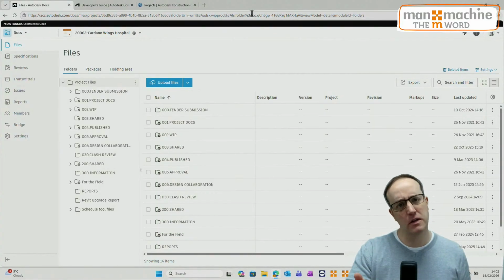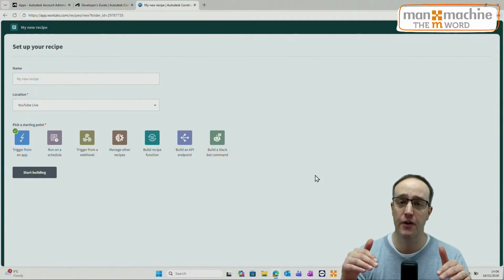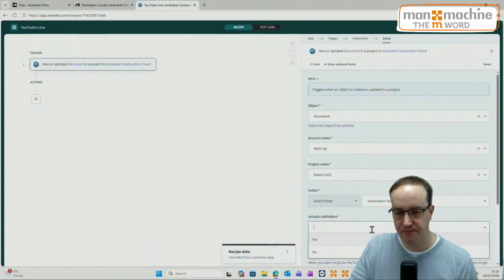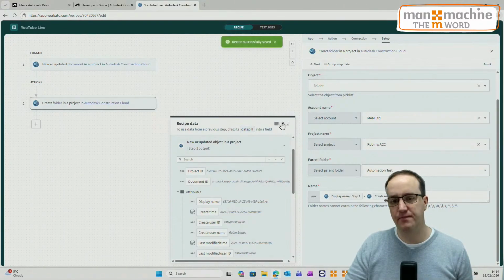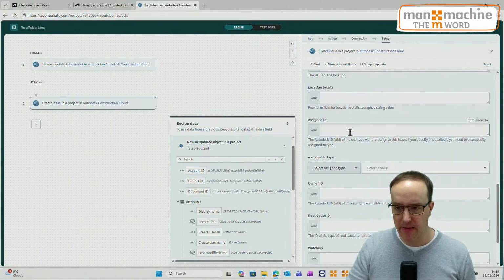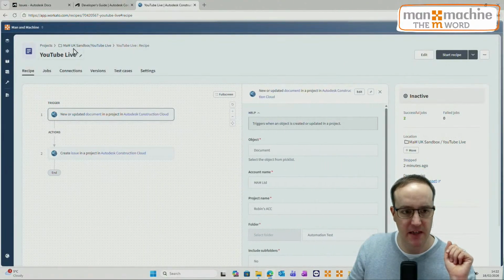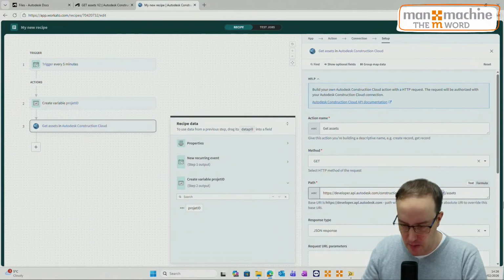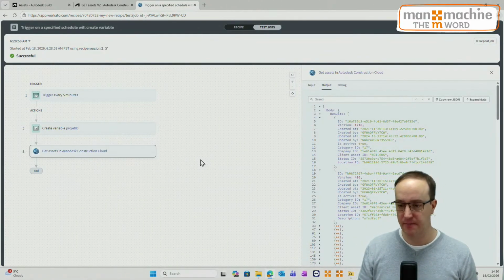The m Word Episode 90 - Automation in ACC Connect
This week we'll look at ACC Connect, which uses the Workato platform and enables you to automate processes in the Autodesk Construction Cloud.